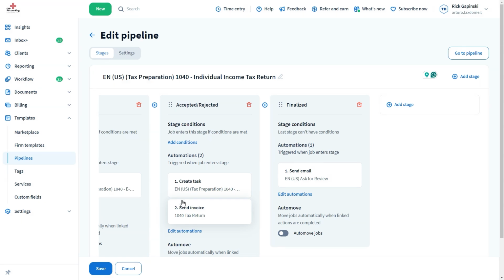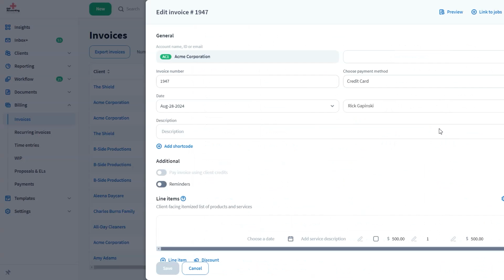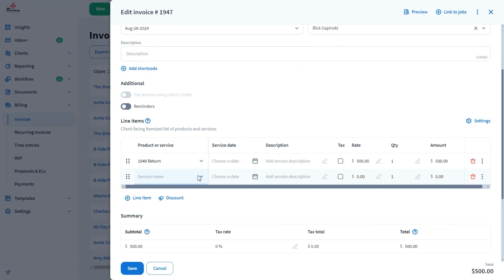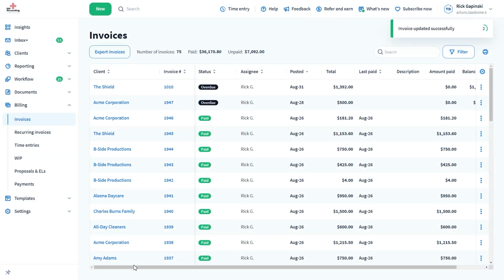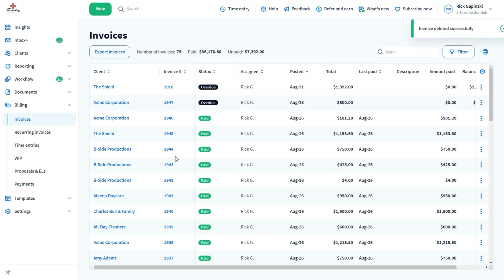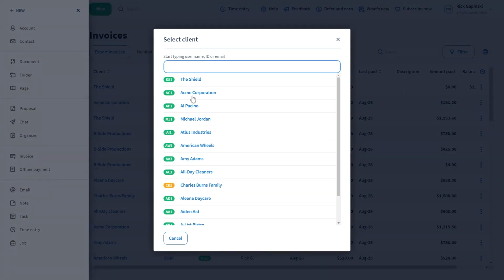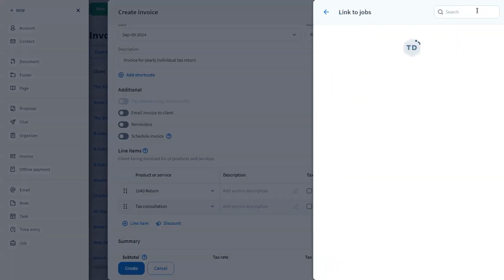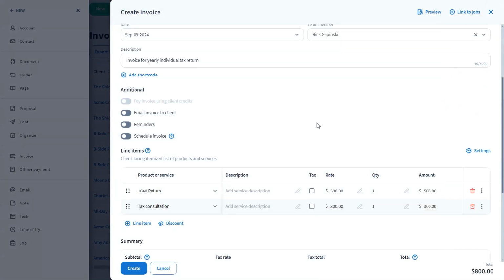TaxDome Academy – Making changes to unpaid invoices